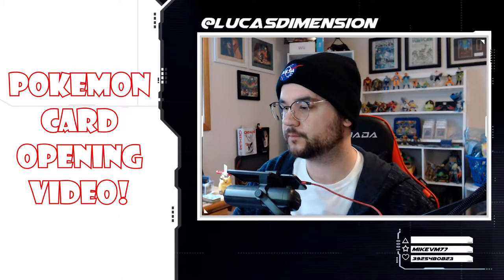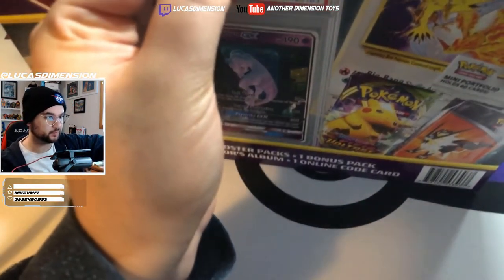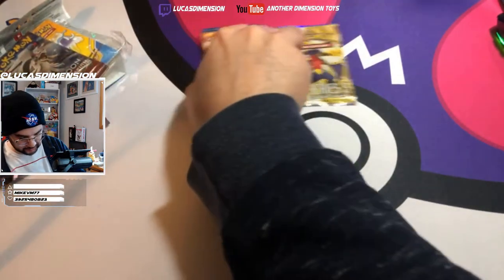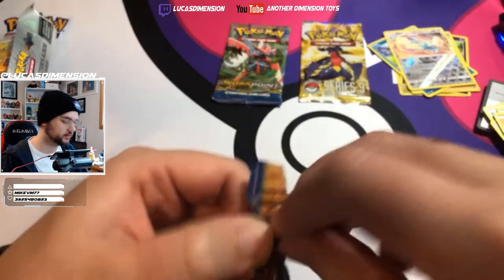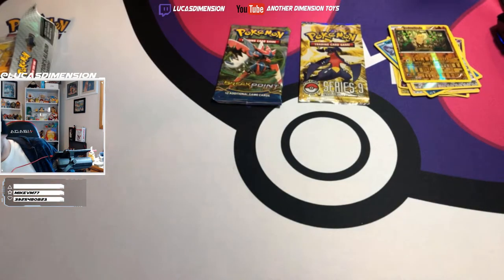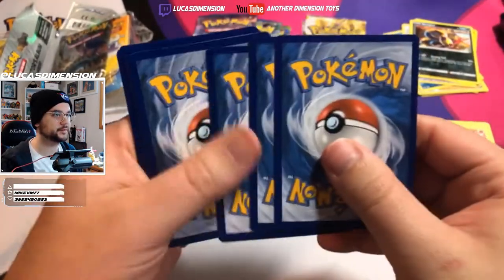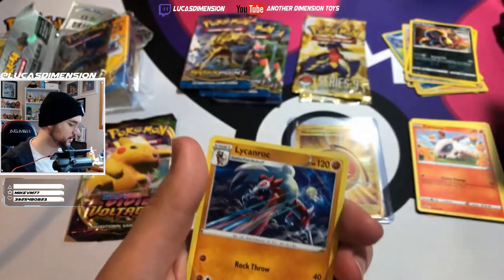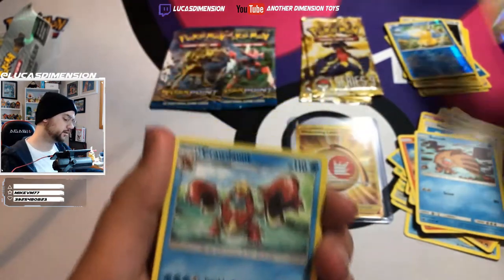Most Pokemon MEGA MYSTERY POWER BOXES I've EVER SEEN!!!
Welcome to the Another Dimension Toys and Collectibles channel!

Home of Yugioh and Pokemon card openings

*eBay Card store
*eBay Toy store